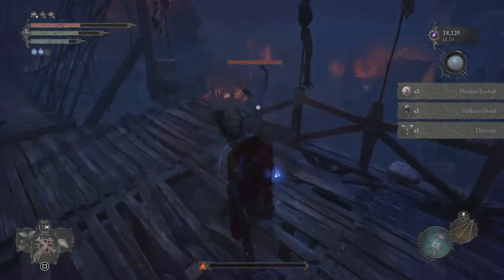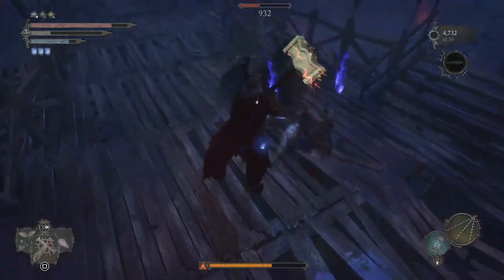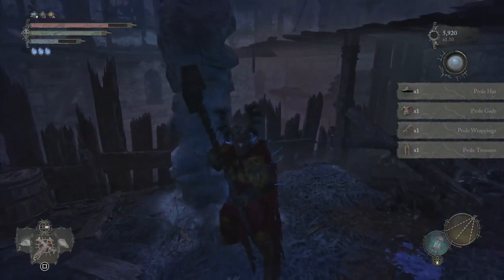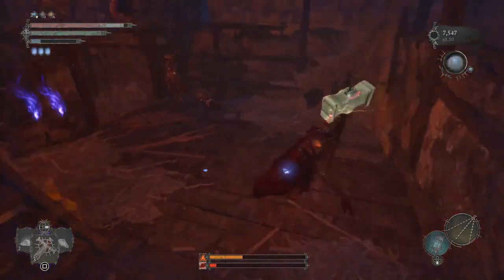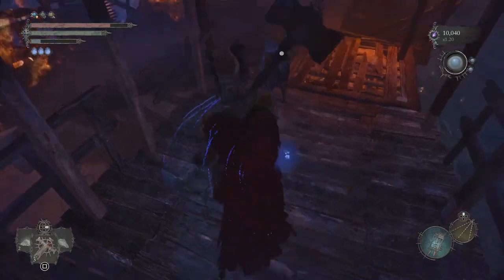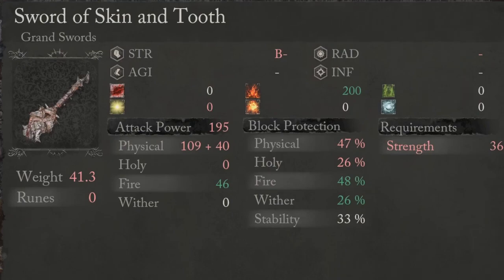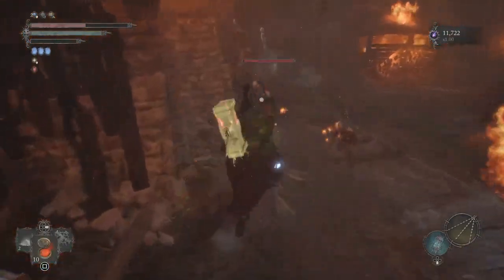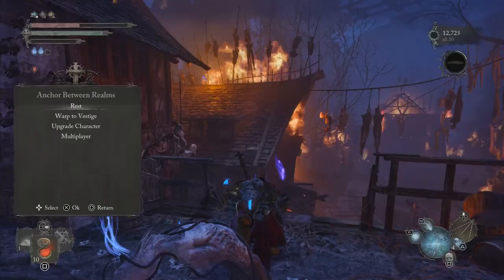Lords of the Fallen | Paladin Run Ep. 22 - 100% BLIND FIRST PLAYTHROUGH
Lords of the Fallen introduces an all-new, epic RPG adventure in a vast, interconnected world more than five times larger than the original game.

After an age of the cruellest tyranny, the demon God, Adyr, was finally defeated. But Gods… do not fall forever. Now, aeons later, Adyr’s resurrection draws nigh. As one of the fabled Dark Crusaders, journey through both the realms of the living and the dead in this expansive RPG experience, featuring colossal boss battles, fast challenging combat, thrilling character encounters, and deep, immersive storytelling. Will your legend be one of light… or one of darkness?

Dare to Hope.